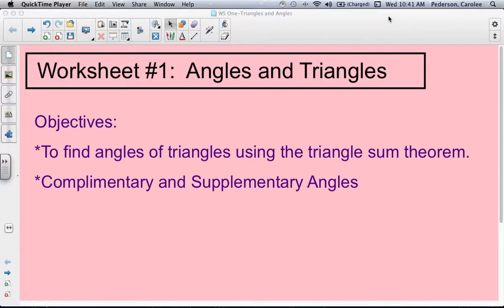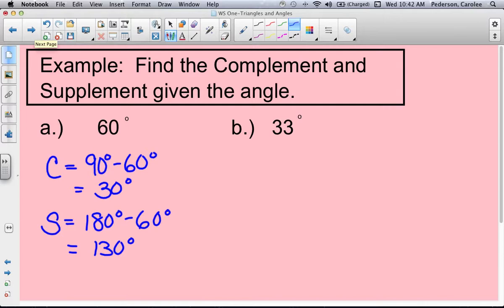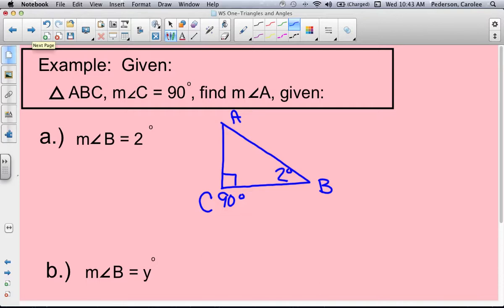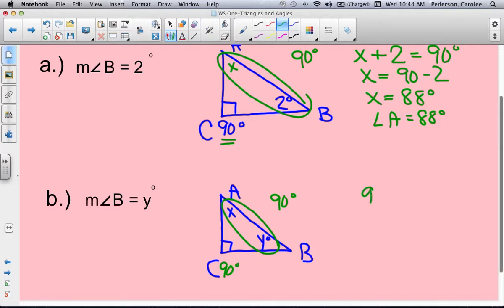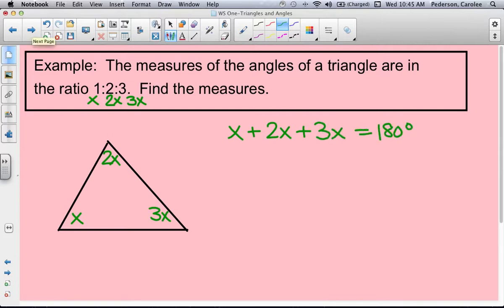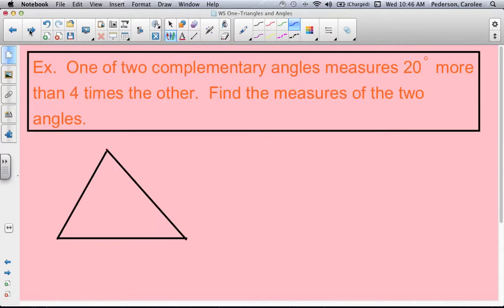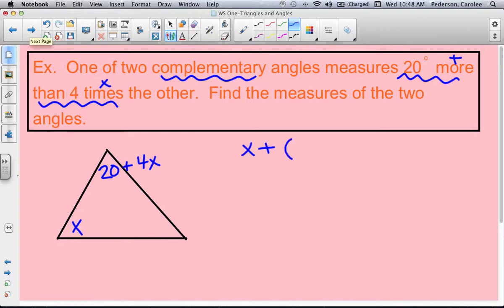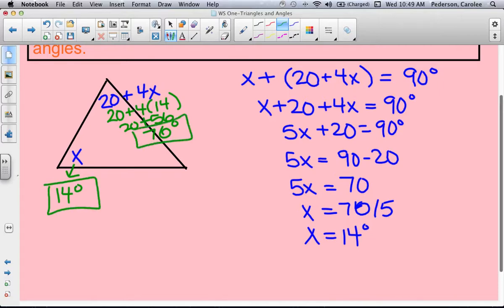WS #1 CH 13 PART 1 ALGEBRA II